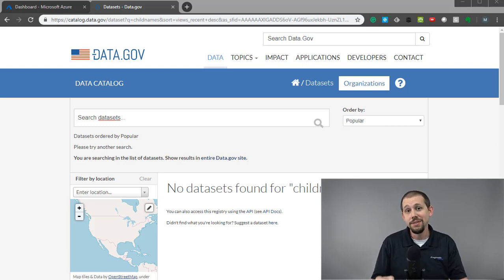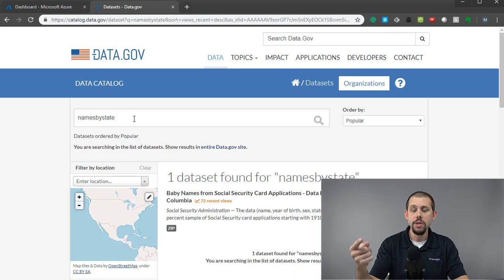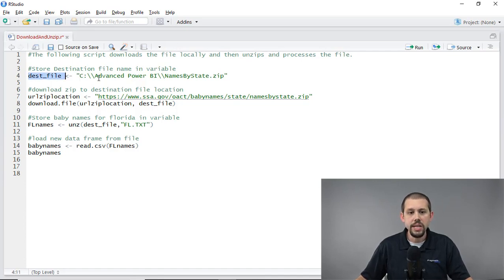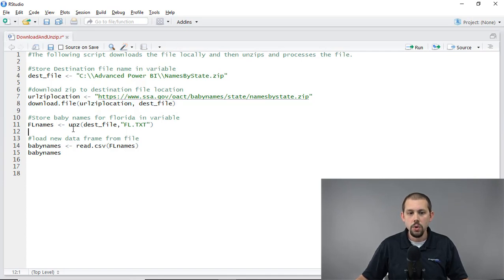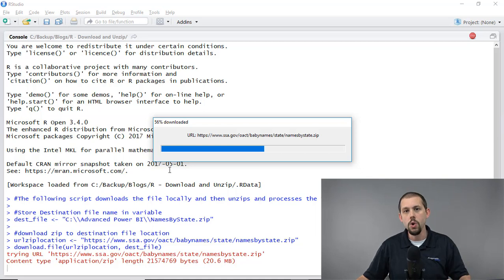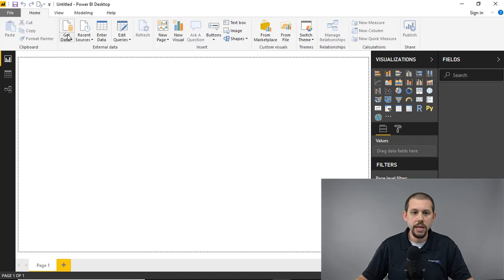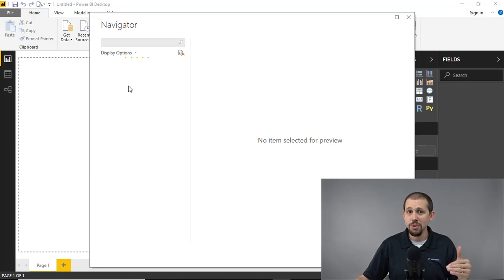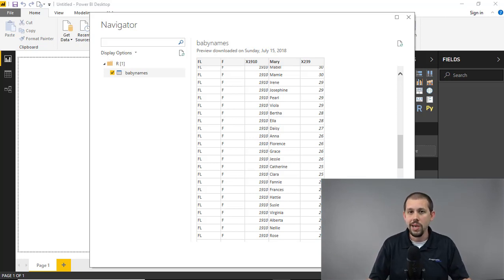Download and Unzip file in Power BI using R integration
In this video, I show how you can download, unzip and process a file using R integration with Power BI.